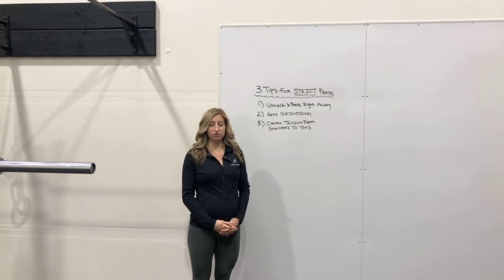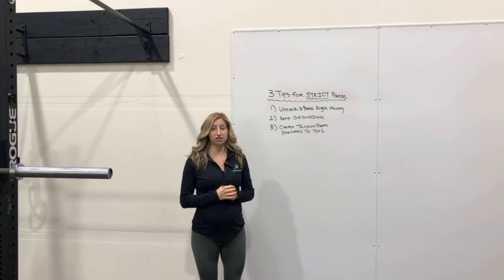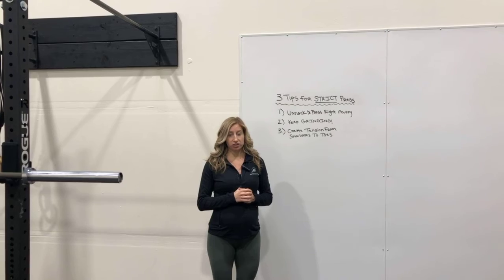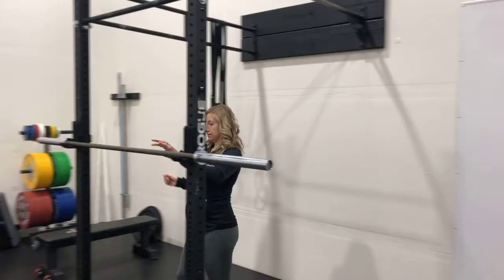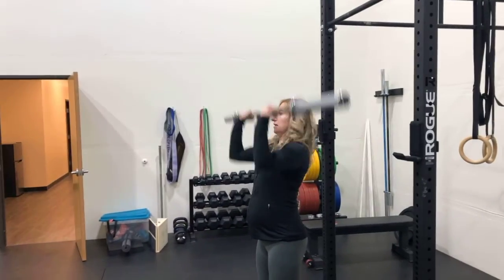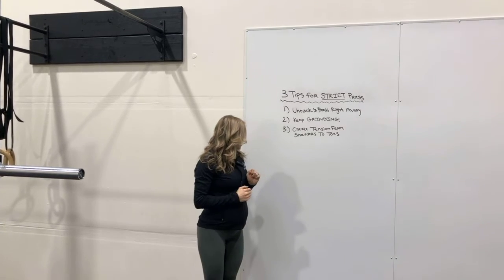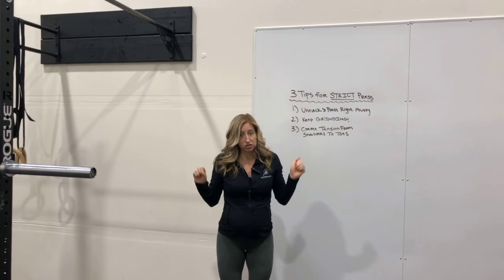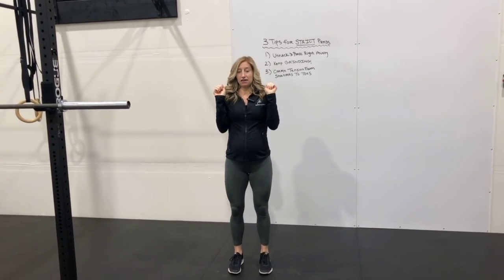3 Tips for Strict Press 12/22/2020